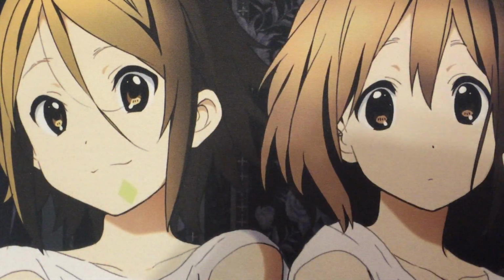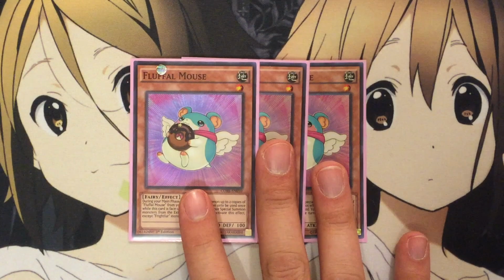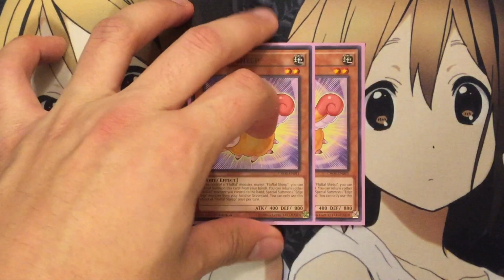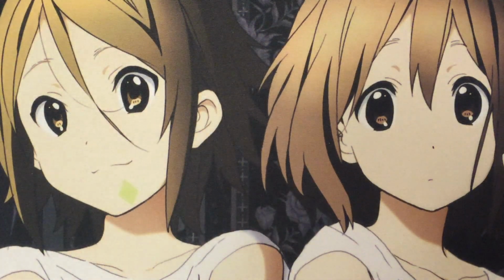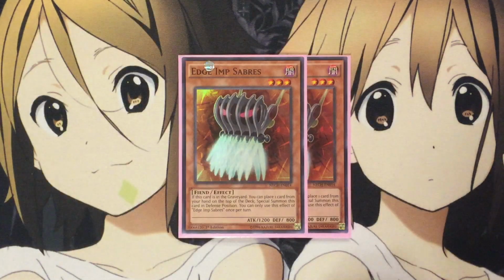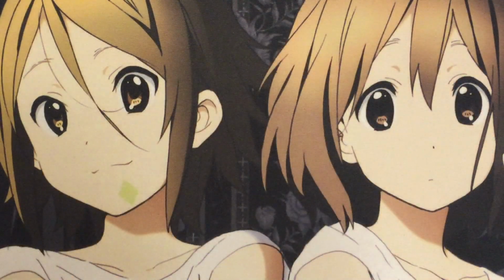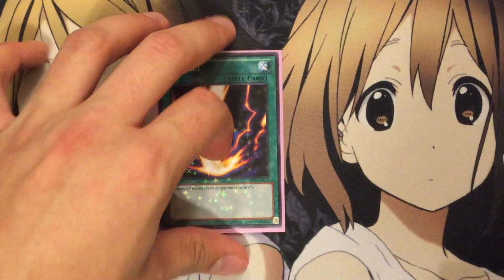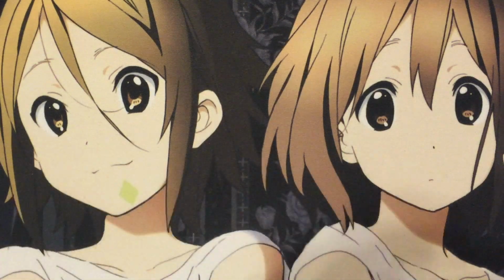My Fluffal Deck Profile for November 2015